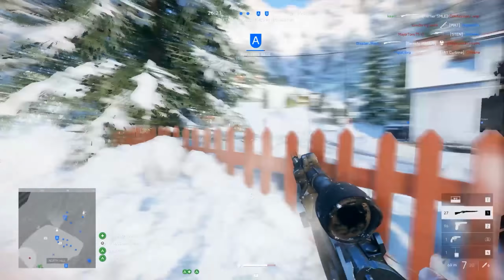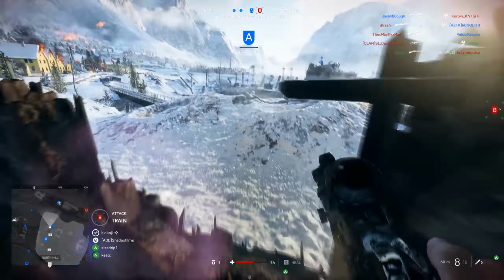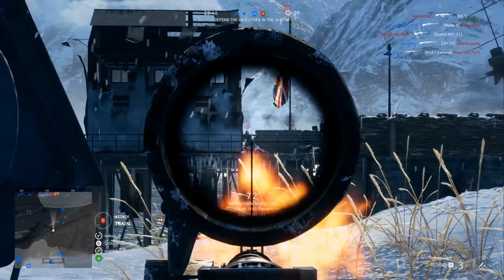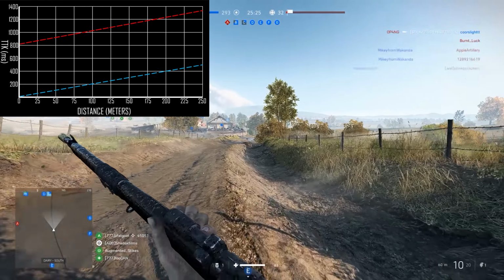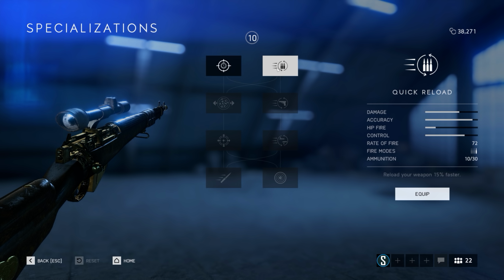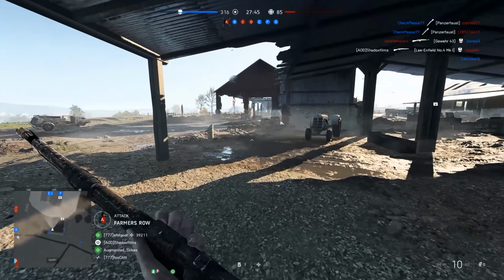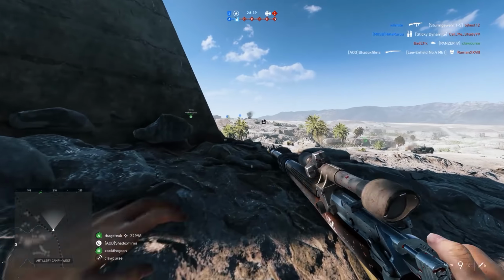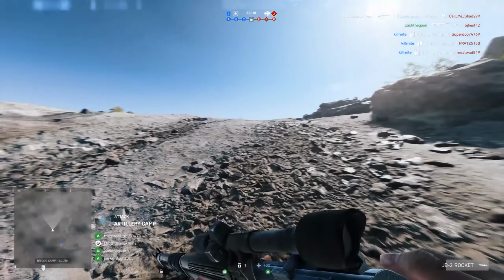Battlefield 5 Weapon Review: Lee-Enfield No.4 MK1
On this weeks episode of "The Armory" we take a look at the starter weapon for the recon, the Lee-Enfield! This video goes into it's strengths and weaknesses, and gives you the best specializations to choose!

Link to TTK video:

Intro/outro music: Evan King - From Other Suns